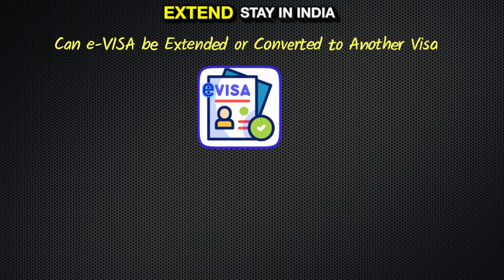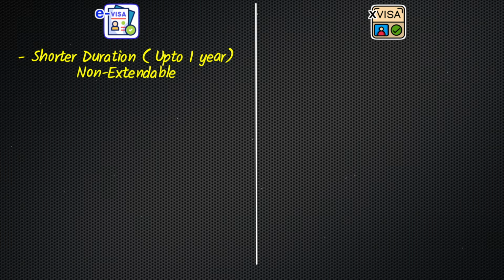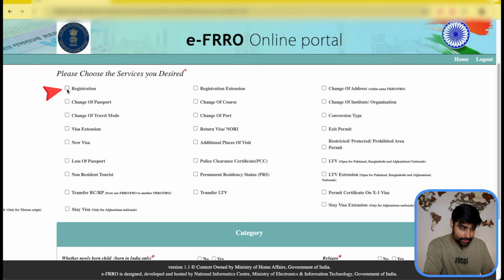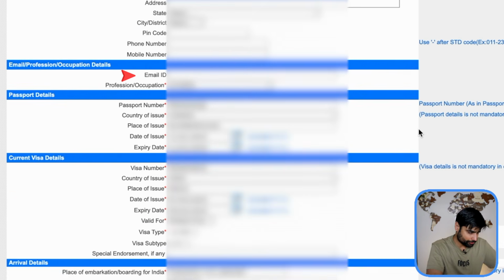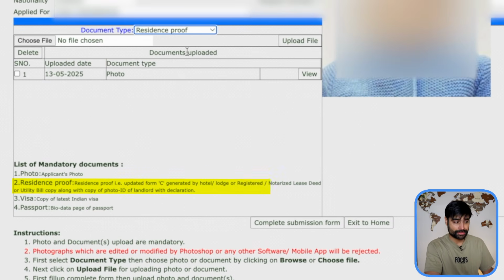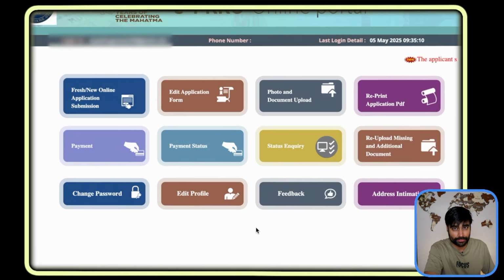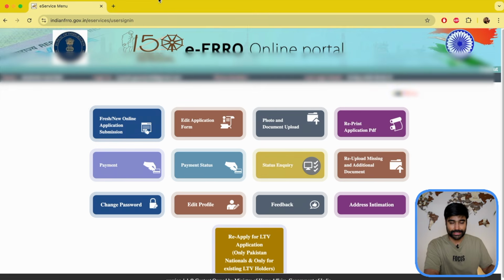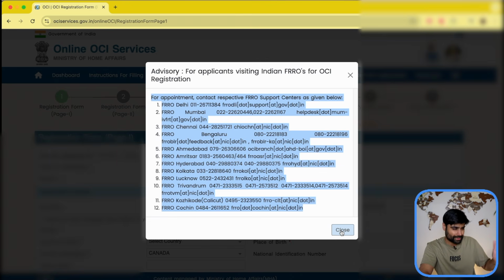e-VISA to X-VISA CONVERSION | EXTEND Stay in INDIA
👉Get a $25 Bonus when you Signup for Neo Secured Credit Card

In this video, I cover the process through which foreign nationals who are visiting India on e-Visa can convert their e-Visa into X-Visa(ENTRY Visa) in order to stay longer in India without having to exit and re-enter.  We will also touch a fair bit on the possibility of applying for OCI from India

Timestamps
00:00 Intro
00:43 e-Visa Basics
02:01 How to stay longer on e-Visa?
03:20 What is Entry(X)-Visa & X-Visa Eligibility
04:45 X-Visa vs e-VISA
05:44 Converting e-VISA to X-VISA : Step 1 eFRRO Portal setup
10:22 e-VISA to X-VISA : Step 2 XVisa Form
15:20 e-Visa to X-Visa : Step 3 Documents
19:40 What to expect after submission?
21:19 Timeline X-Visa Process
22:00 How long is X-Visa Valid for?
22:38 What if my e-VISA expires while waiting for X-Visa?
24:16 X-Visa Extension
26:13 OCI from India
28:56 Watch Next

My Recording and Editing Gear
💡Lighting - MOUNTDOG Softbox Lighting Kit Studio
⋌Tripod Stand - Endurax 66" Video Camera Tripod
Editing Software - Final Cut Pro latest version